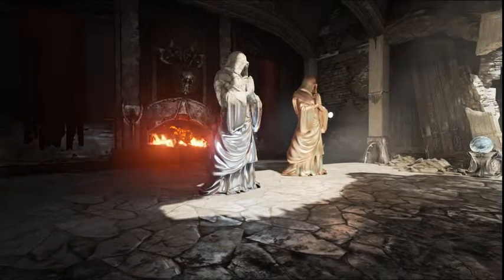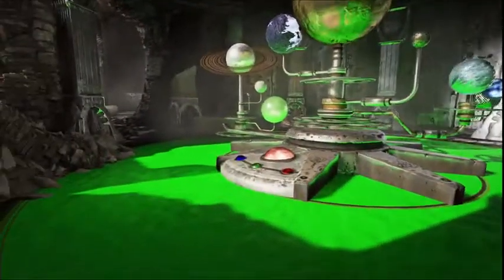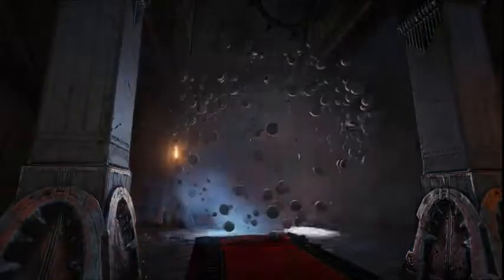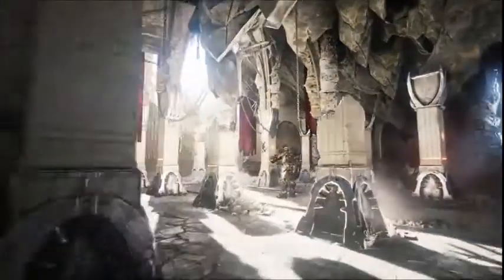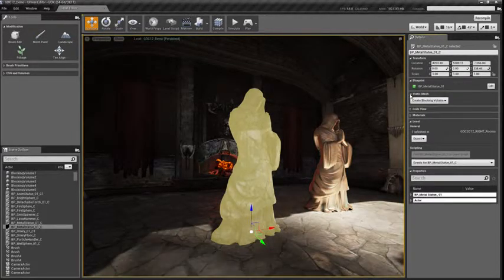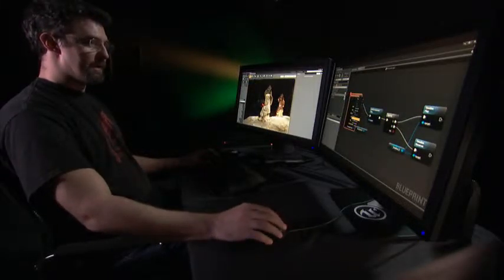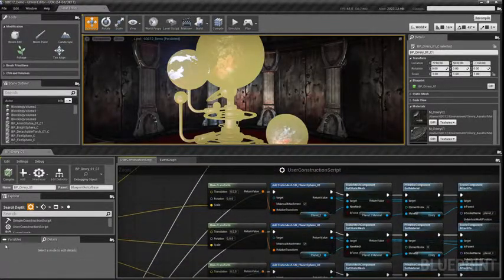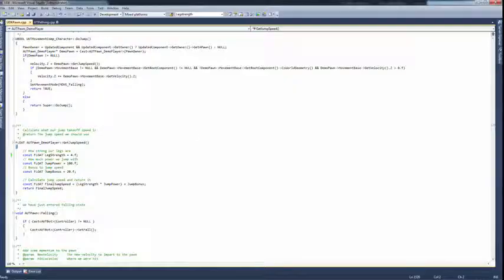E3 à Los Angeles - Unreal Engine 4 - Démonstration technique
Un peu de dix minutes, c'est la durée de cette vidéo de présentation de l'Unreal Engine 4, le nouveau moteur d'Epic Games (10 min 45).